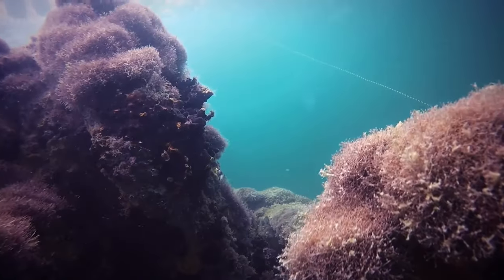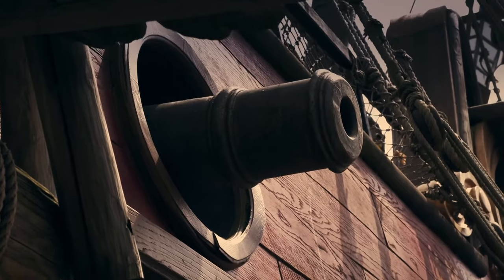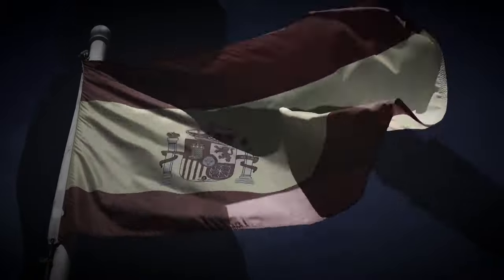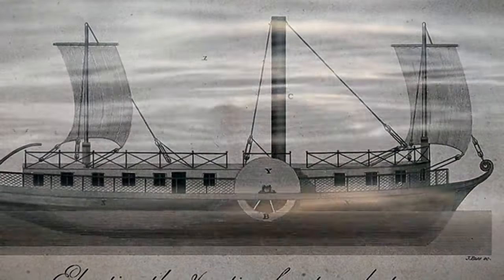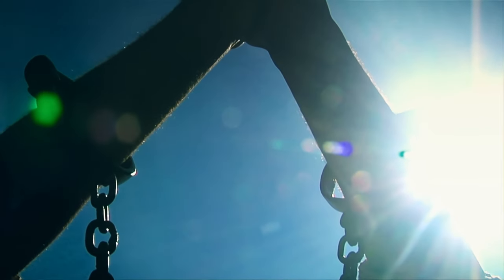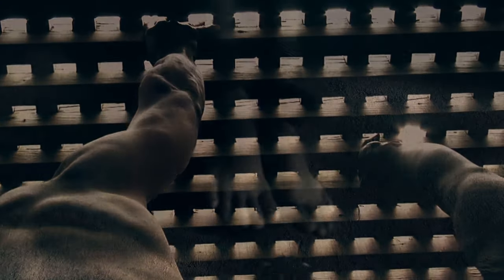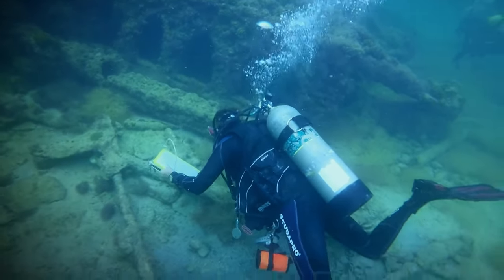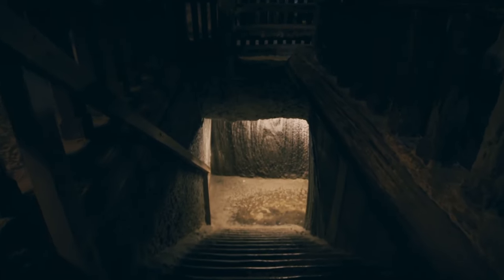This Ship Wreck Could Expose Mexico’s Illegal Slave Trade From The Past | Mysteries Of The Deep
When this ship is discovered, it baffles experts. When a name is attached to the boat, it reveals a dark and horrifying past. Could it possibly hold the secrets to Mexico’s illegal slave trade market?